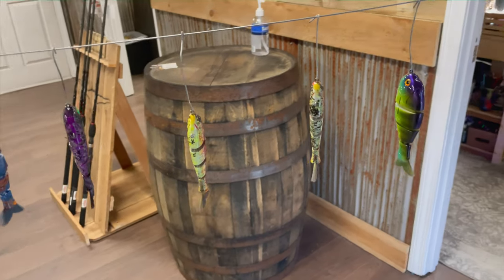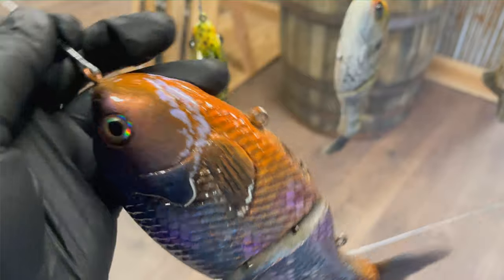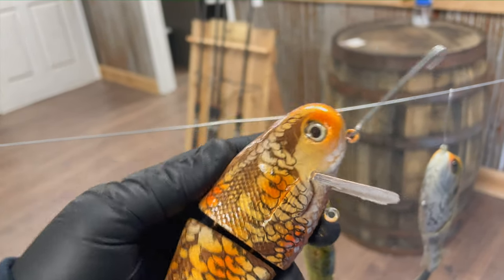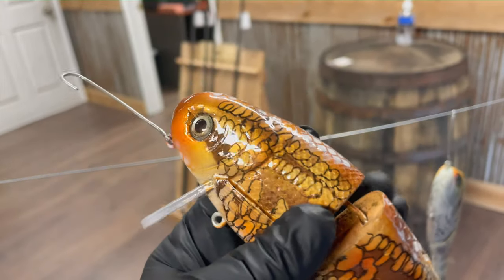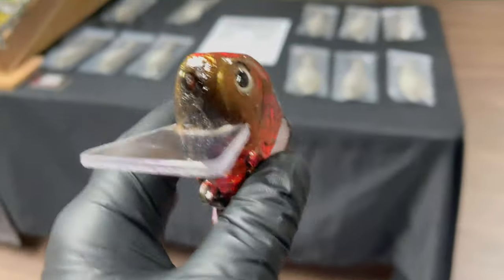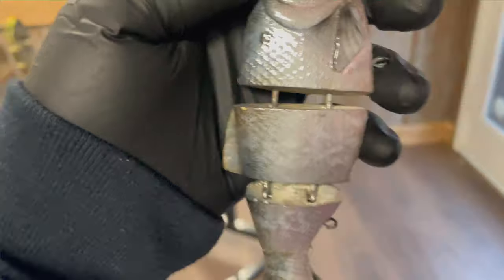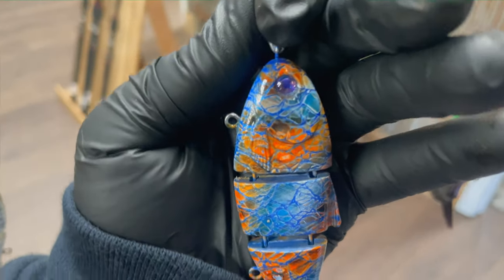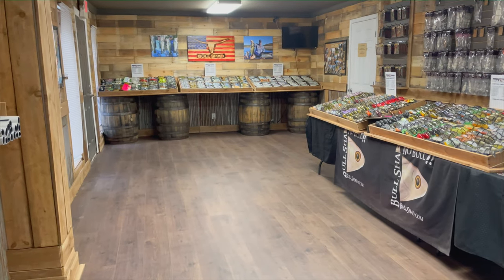**NEW** Swimbaits and Baby Bulls!! (25 March 2021)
Have a great weekend everybody. Thanks for stopping by!! Cheers, Jen at JBCo.

Respirators:
3M (Large)
3M (Small)